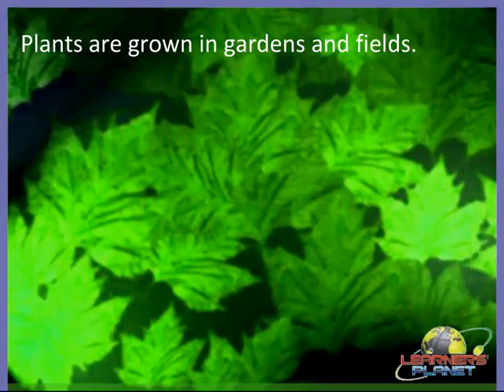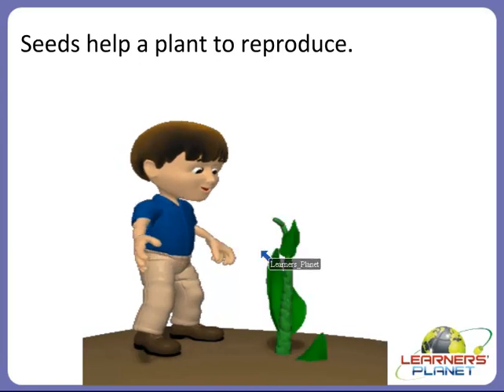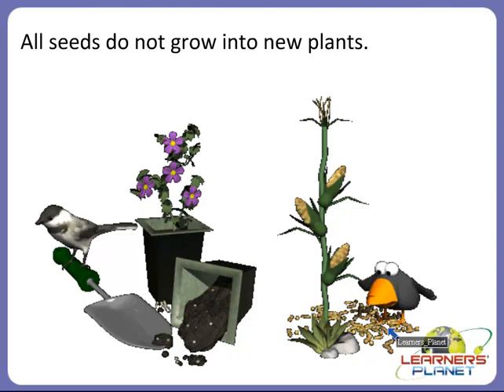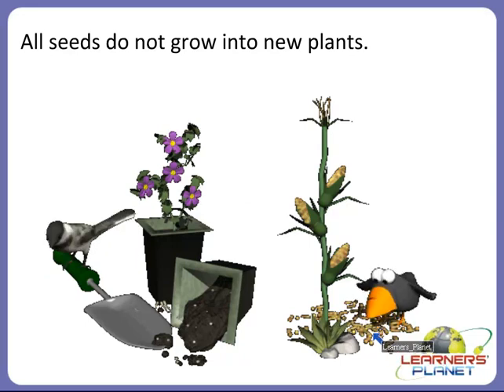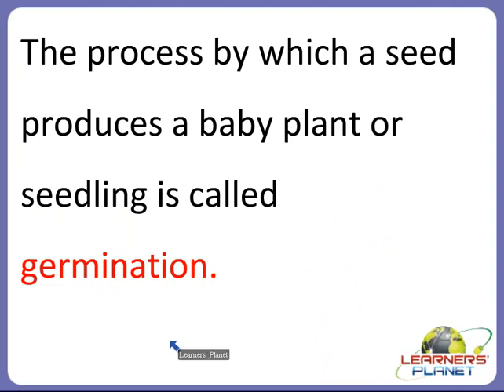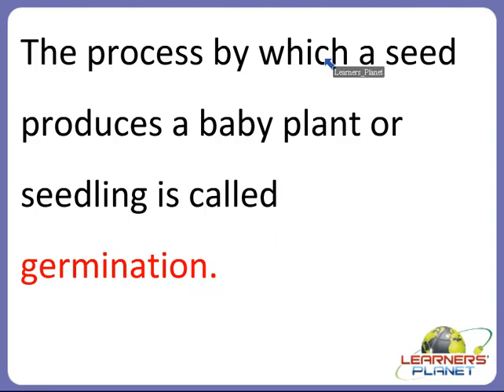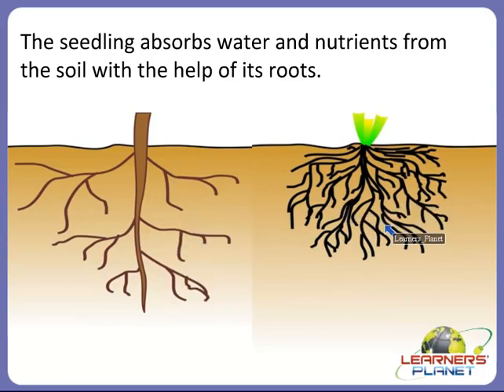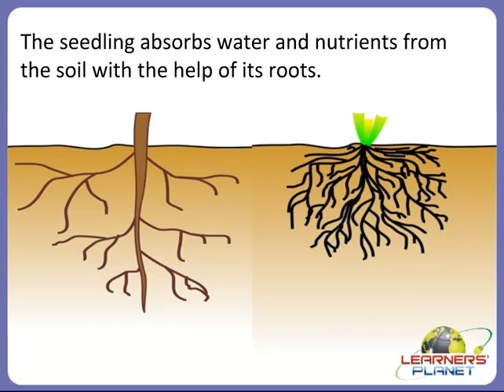5th Class CBSE Science Growing Plants video lesson 1 part 1|Worksheets link in desc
In this session teacher has discussed about - Growing plants. Growing plants form seeds, Baby plant or seedling, Germination. Click here to try worksheets.